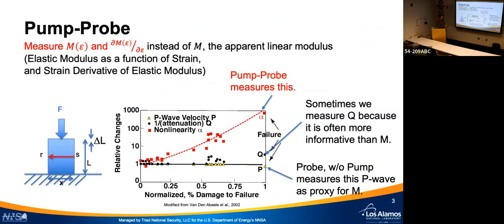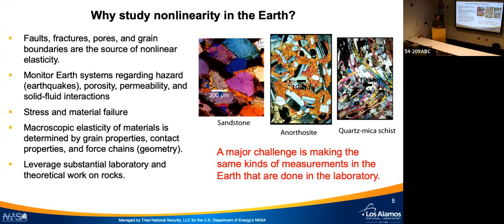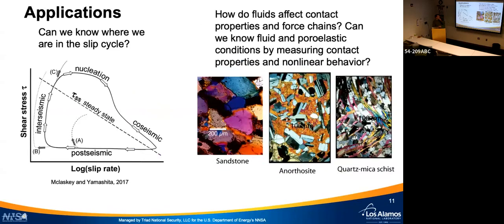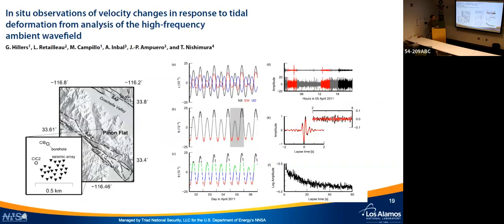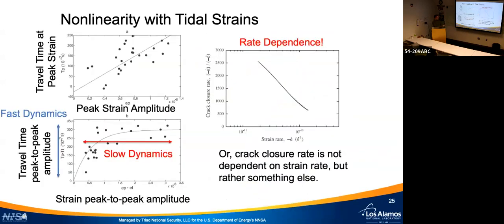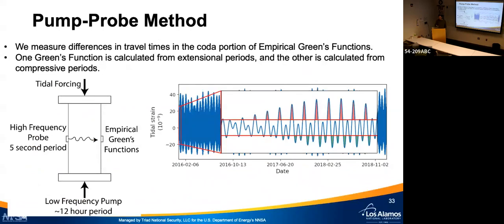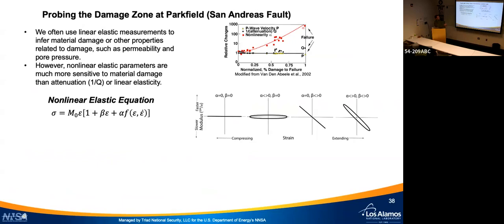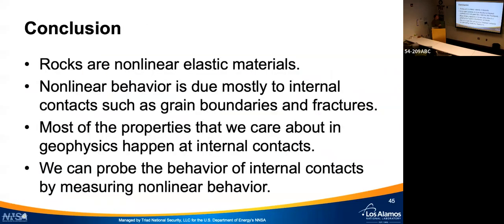Andrew Delorey: Beyond linearity, what can we learn from strain-sensitive velocity measurements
Andrew Delorey of Los Alamos National Laboratory presents "Beyond linearity, what can we learn from strain-sensitive velocity measurements in the Earth" at the MIT Earth Resources Laboratory on November 18, 2022.

"Many of the most useful and interesting properties of the subsurface, such as stress, permeability, solid-fluid interactions, and material integrity occur or are expressed at compliant internal contacts such as mineral grain boundaries, fractures, and faults.  These properties are only weakly expressed in linear elasticity, such as with a simple measurement of seismic travel times.  In contrast, nonlinear elastic properties arise almost exclusively from the behavior of internal contacts and fluids within them.  Most of what we know about the nonlinear elastic properties of rocks was learned in the laboratory, though there are a few interesting and revealing experiments in the Earth.  The lack of experiments in the Earth is primarily due to a lack of techniques that can be widely applied.  Here we adapted a pump-probe technique, first developed in the laboratory, to the Earth.  In this technique, a rock sample is strained at low-frequency while its elastic properties are repeatedly probed by a high-frequency wave.  In this way, we can understand the dependence of the elastic modulus to strain and strain rate.  We use solid-earth tides as the low-frequency probe and empirical Green’s functions as the high-frequency probe.  Barometric pressure could be substituted as the low-frequency pump.  In a study near the San Andreas Fault in California, we were able to observe important aspects of hysteresis and in Oklahoma and New Mexico, we were able to observe stress-induced anisotropy related to the ambient stress field.  We are just scratching the surface of what nonlinear elasticity can tell us about subsurface conditions in both reservoir and active tectonic settings."

Andrew Delorey has a M.S. in Geology and Geophysics from the University of Hawaii and a Ph.D. in geophysics from the University of Washington.  At UH, he imaged the upper mantle along the Reykjanes Ridge, south of Iceland, to better understand the interaction between the Icelandic mantle plume and the Mid-Atlantic Ridge.  At UW, he imaged the Seattle Basin to better understand and predict strong ground motions due to earthquakes on several local faults. Following graduate school, he worked for the U.S. Geological Survey for two years modeling strong ground motions from large subduction zone earthquakes on the Cascadia fault, with particular focus on sedimentary basins.  Now at Los Alamos National Laboratory, he has worked on a variety of topics related to energy security, seismic hazard, and nuclear non-proliferation.  Regarding energy security and seismic hazard, he has published on earthquake detection and triggered earthquakes as a tool to understand stress conditions, poroelastic conditions, and frictional properties of faults.  Most recently, he has worked on adapting laboratory techniques for measuring and interpreting nonlinear elasticity, to in situ Earth studies.  He has shown that nonlinear behavior is linked to the stress field and that we can measure aspects of nonlinear hysteresis in the Earth.  Supporting nuclear non-proliferation, he has worked on the Source Physics Experiment, whose goals are to discriminate between earthquakes and subsurface explosions, and to learn the source properties of subsurface explosions through modeling and observation.  In addition to work at Los Alamos National Laboratory, he spent three years as a visiting scientist at the University of Vienna.